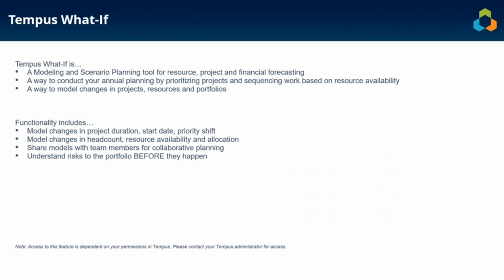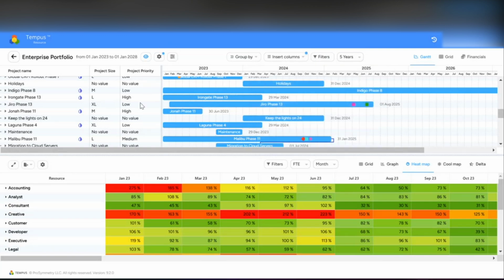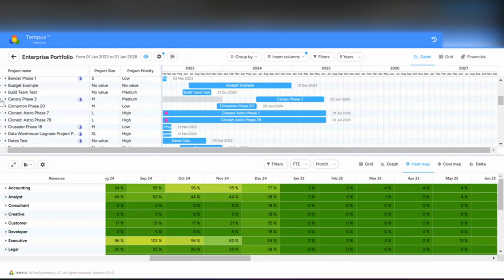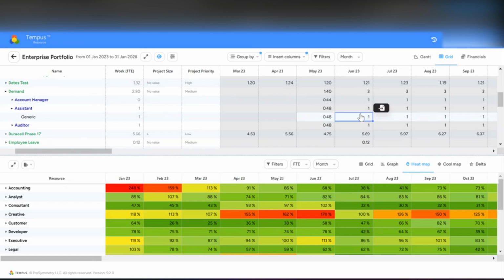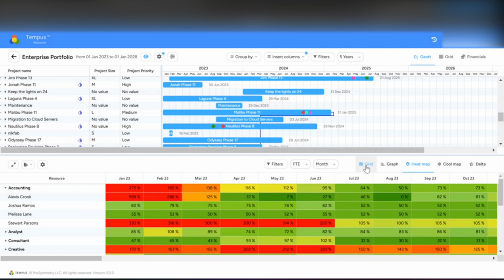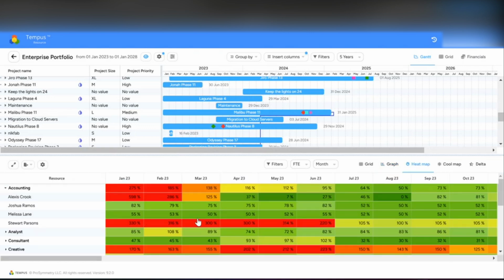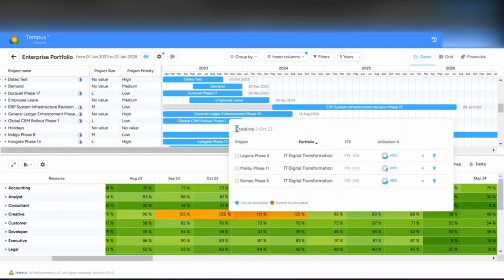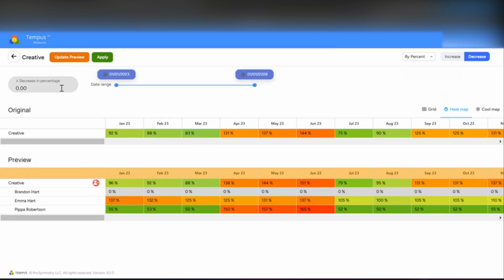Using a What-If Model in Tempus Resource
Samantha Varner, Director of Customer Success for Tempus Resource, shows how to model changes in project start/end dates, duration, or force in/out based on priority in Tempus What-If.

0:00 Model Project Gantt Chart Options
7:25 Model Grid View for Simulating Model Changes
8:48 Model Resource View for Understanding Simulation Impact to Resources
16:15 End Model Changes in Resource Capacity, Headcount, Simulate a Resource Leaving the Organization